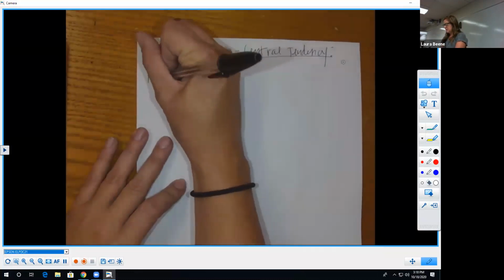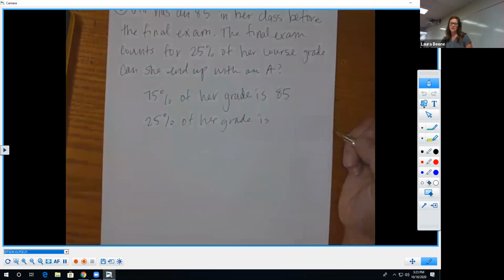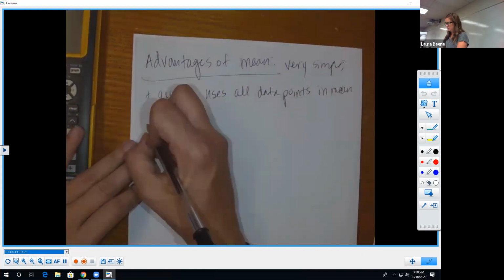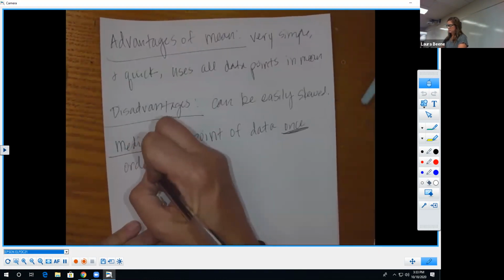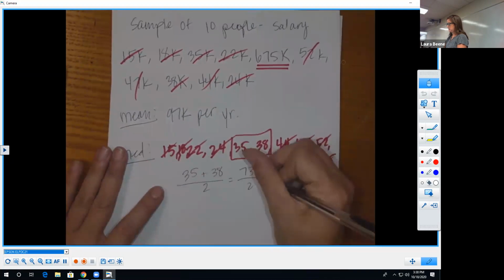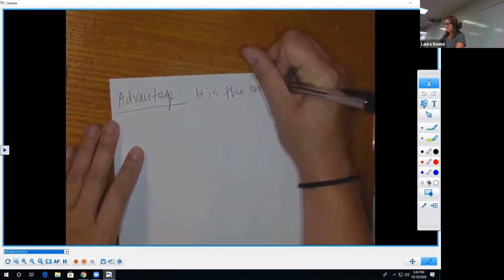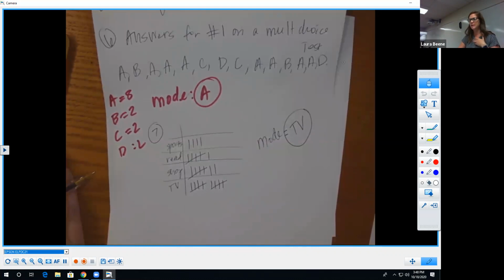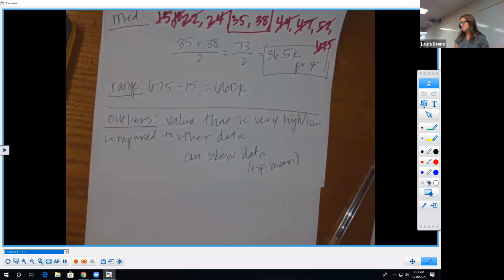Math 1351 Measures of Central Tendency